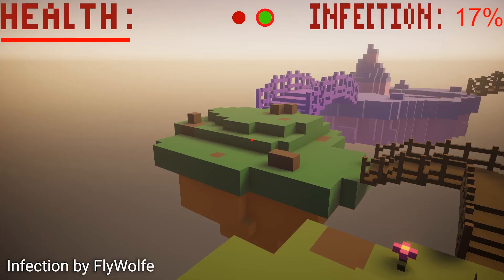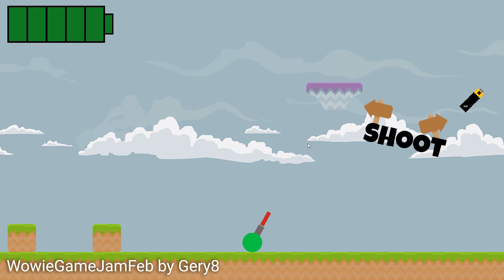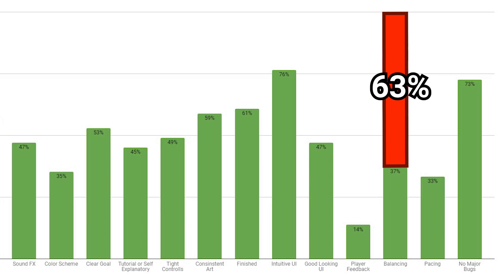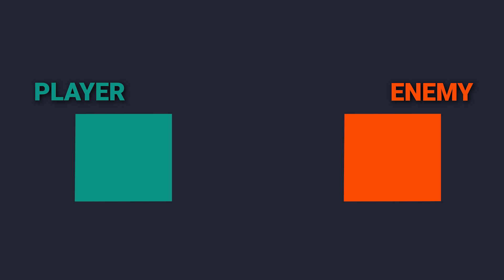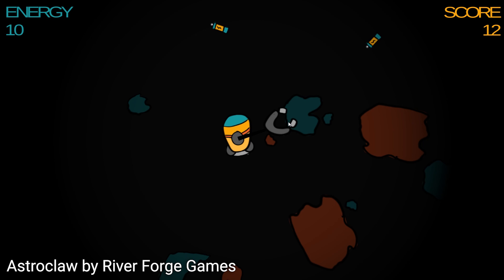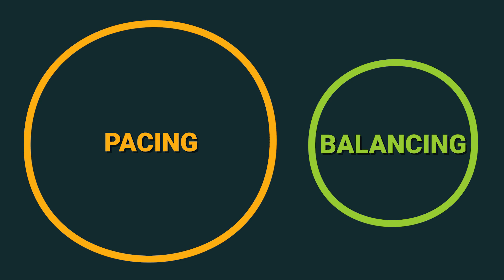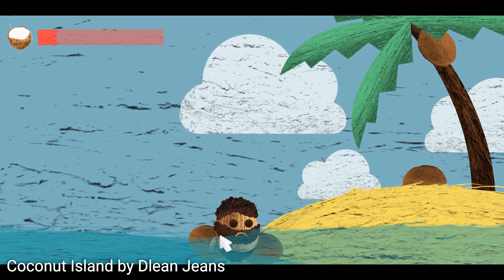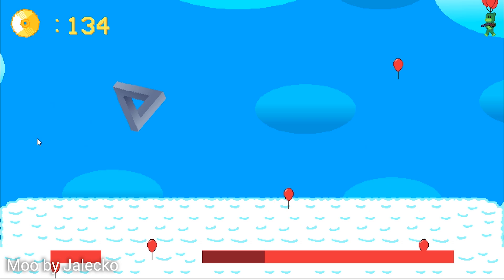Top 5 Game Dev Mistakes! - (Game Jam Edition)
Here are the top 5 game dev mistakes developers seem to make in game jams!

I collected some data from the jam I hosted lately, so now I think I have a pretty good idea of all of the things that went wrong.

On top of that I also want to provide you with some actionable tips and tricks to help you make a better video game next time!

Game design is a challenging endeavor, especially if your time is that limited. You all did a good job and I'm proud of what you've accomplished!